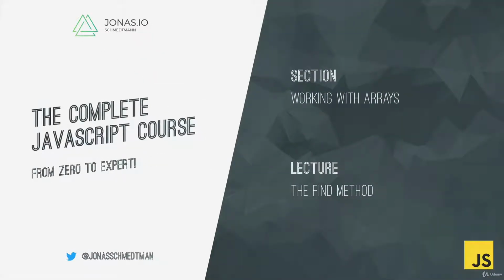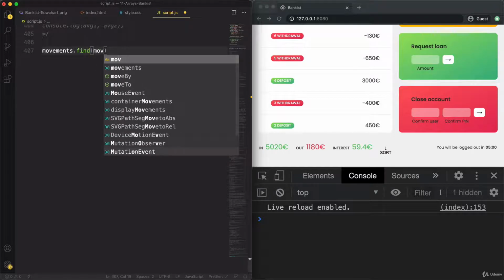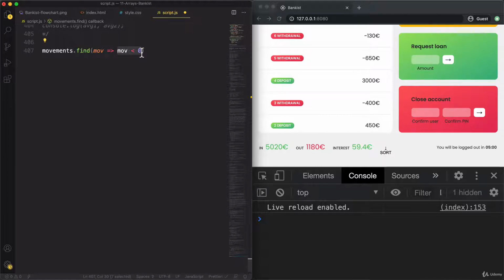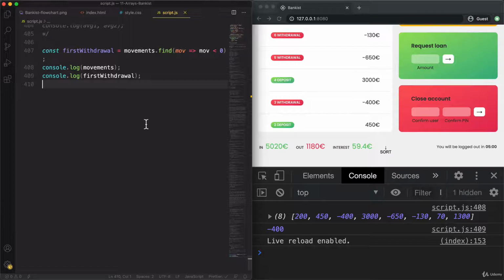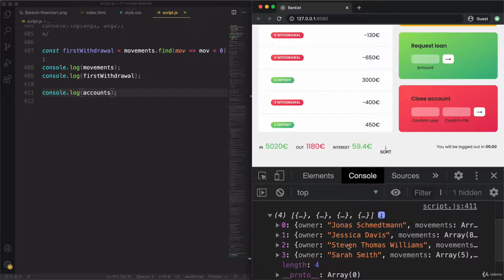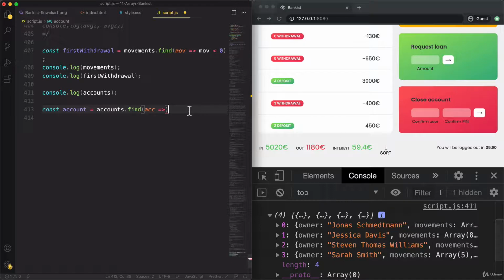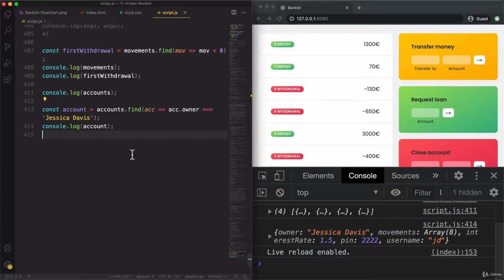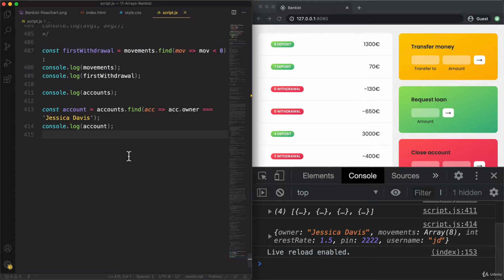The Find Method in JavaScript | JavaScript Course From Zeero to Expert